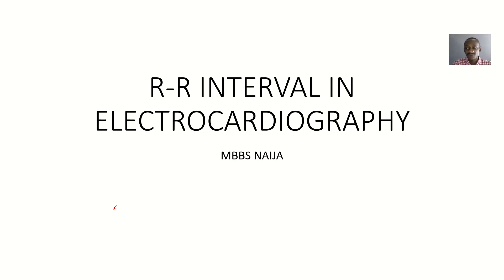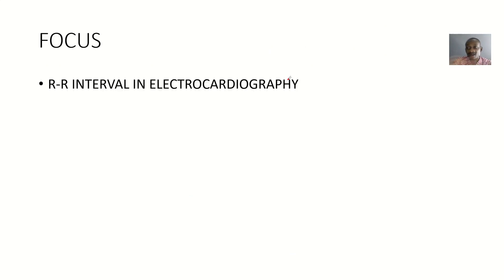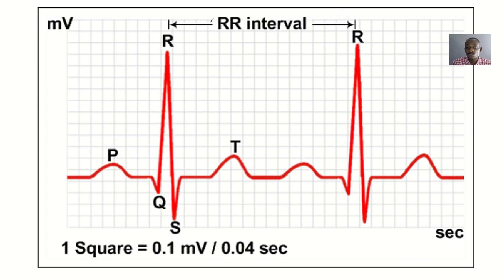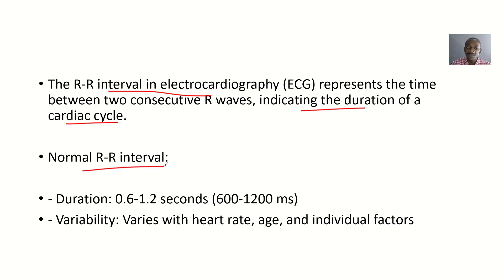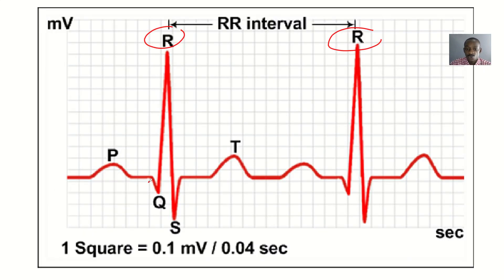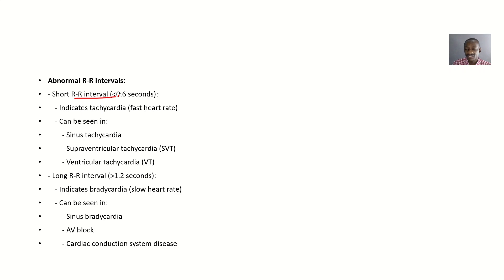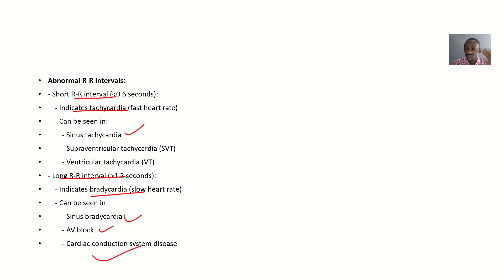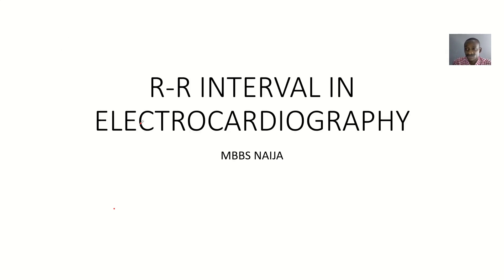R-R interval in electrocardiography (ECG) ; Normal R R interval, abnormal R R interval, Pathologic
The R-R interval in electrocardiography (ECG) is the time interval between two consecutive R waves, representing the duration between two heartbeats.

Measurement:

1. Measured in milliseconds (ms)
2. Calculated from the ECG tracing

Significance:

1. Heart rate: The R-R interval is inversely proportional to the heart rate
2. Rhythm analysis: Helps diagnose arrhythmias, such as atrial fibrillation or ventricular tachycardia
3. Autonomic function: Variations in R-R interval can indicate autonomic nervous system activity

Normal values:

1. Adult: 600-1200 ms (50-100 beats per minute)
2. Child: 400-800 ms (75-150 beats per minute)
3. Infant: 300-600 ms (100-200 beats per minute)

Abnormalities:

1. Tachycardia: R-R interval Less than 600 ms
2. Bradycardia: R-R interval Greater than 1200 ms
3. Arrhythmias: Irregular R-R intervals

R-R interval variability (RRV) analysis:

1. Measures variations in R-R interval duration
2. Indicates autonomic nervous system activity and heart rate variability

Remember, the R-R interval is a fundamental aspect of ECG analysis, providing valuable information about heart rate, rhythm, and autonomic function.